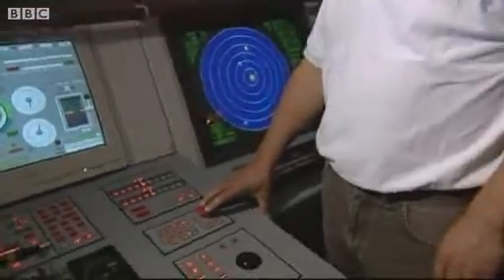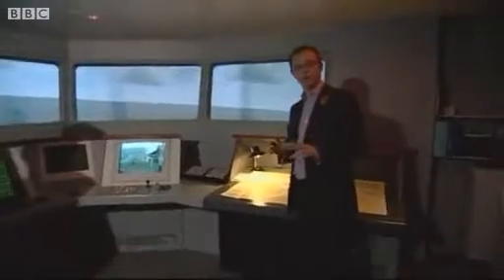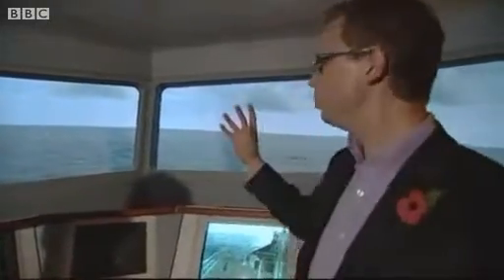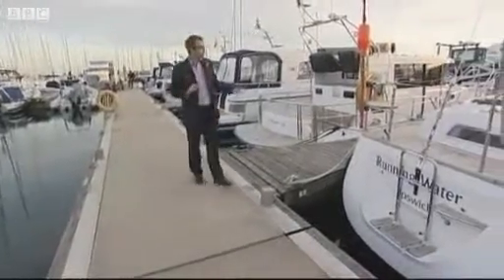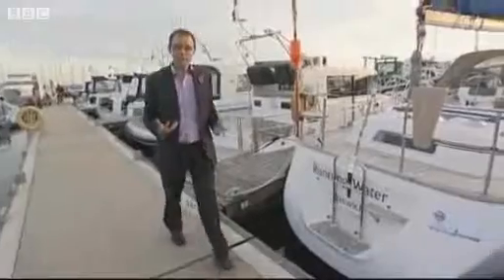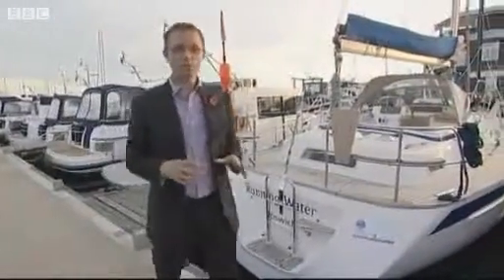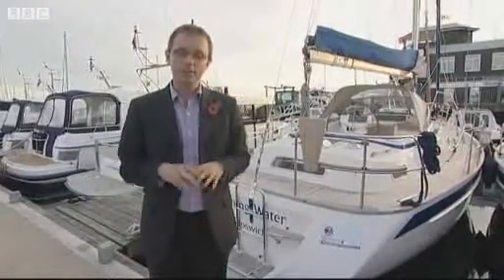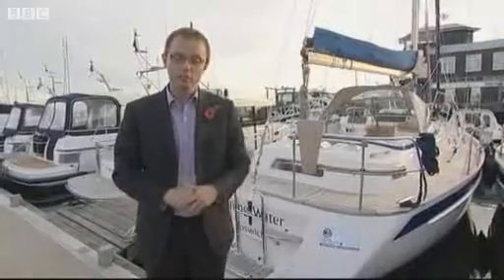BBC NEWS South Asia How to counter a pirate attack